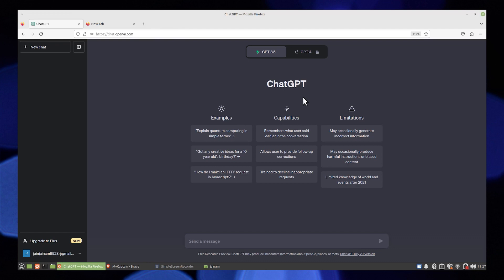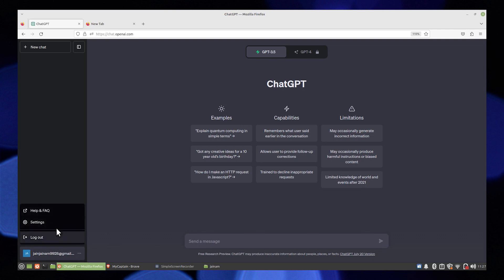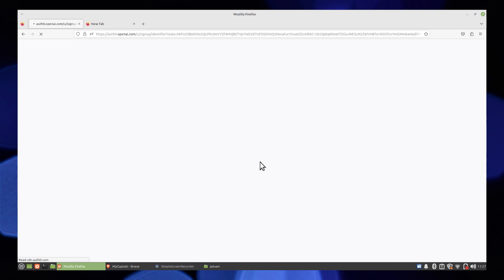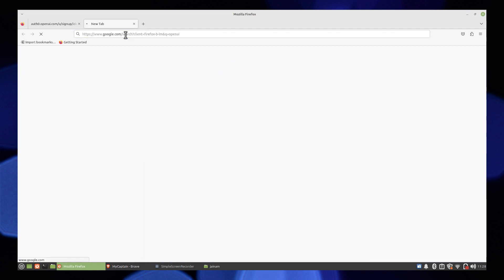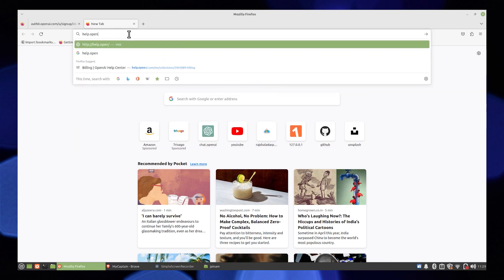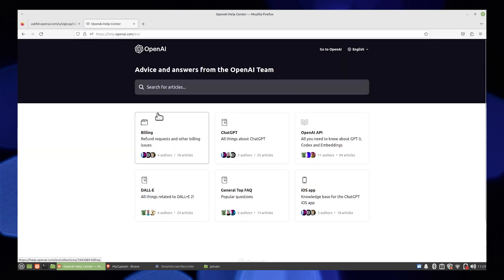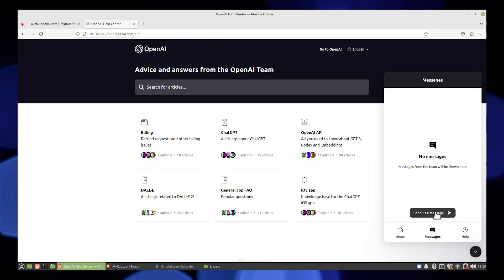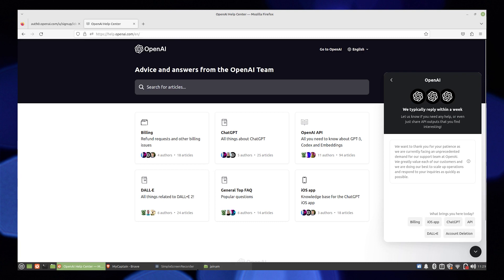How To Reactivate ChatGPT Account (Easy Guide 2023)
In this tutorial, you will learn How To Reactivate ChatGPT Account  in easy steps by following this super helpful tutorial to get a solution to your problem!!